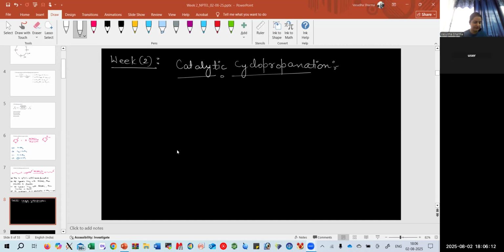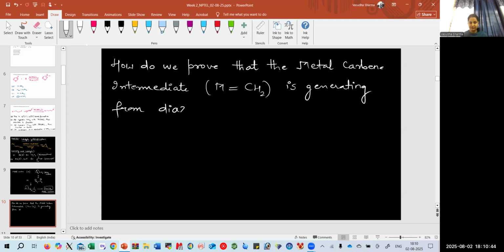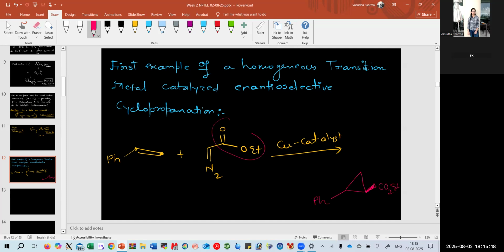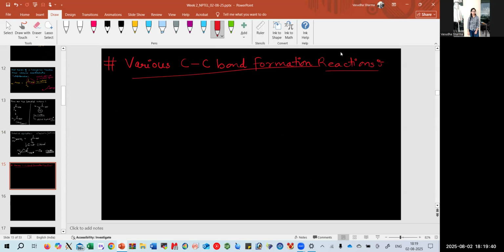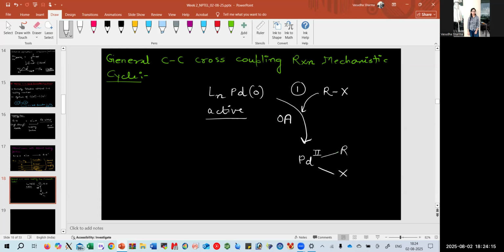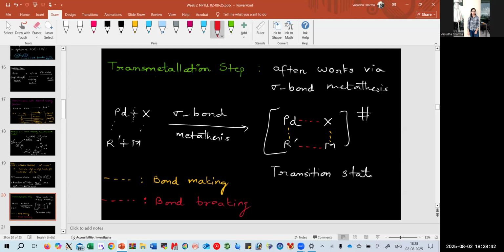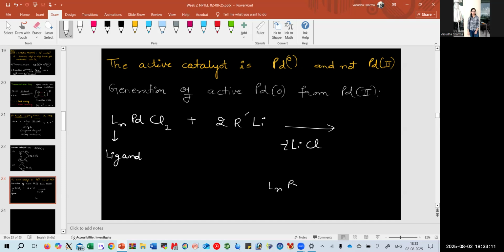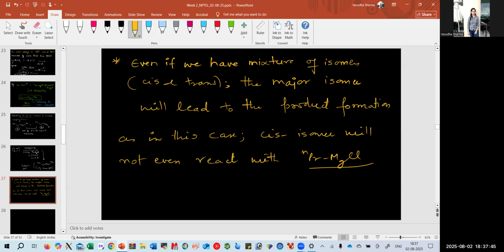Part 1 Week 2 Metal Mediated Synthesis I